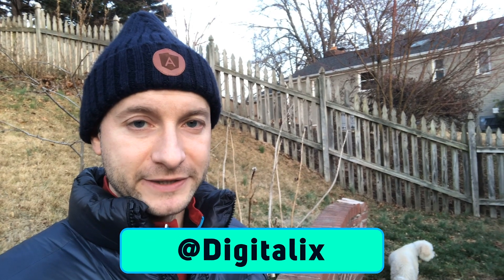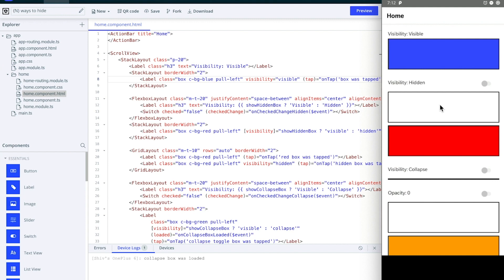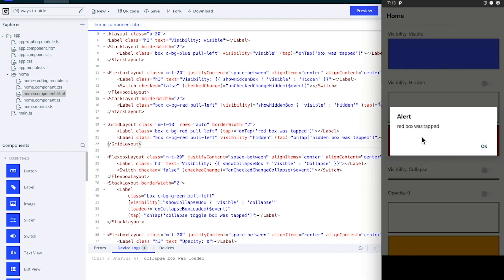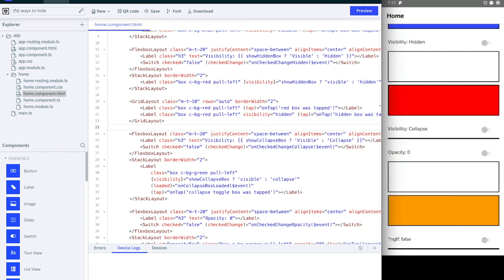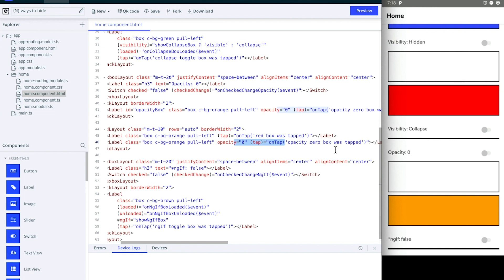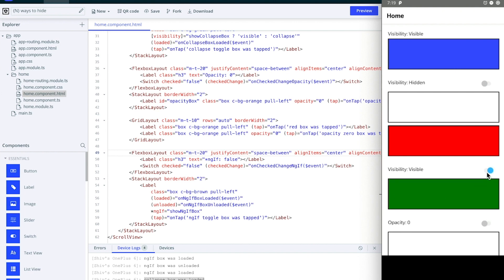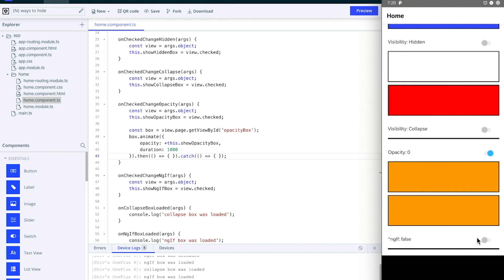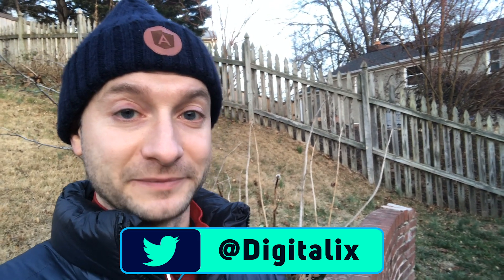Opacity vs Visibility vs ngIf in NativeScript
There are so many ways to hide UI elements in NativeScript. In this video, Shiva shows the differences between using visibility, opacity, and ngIf in NativeScript apps.